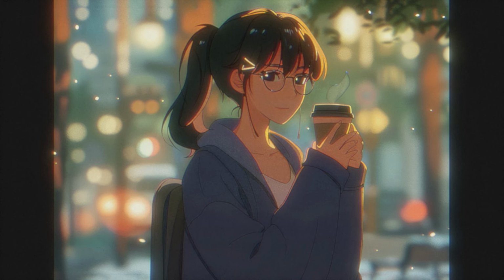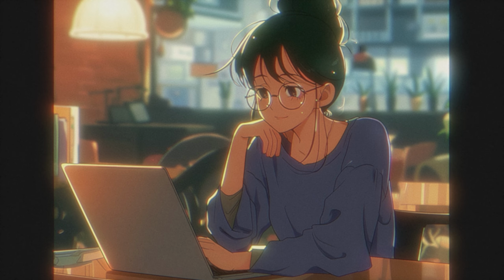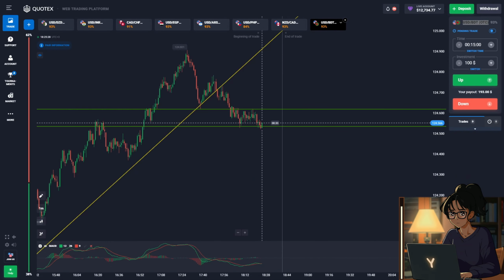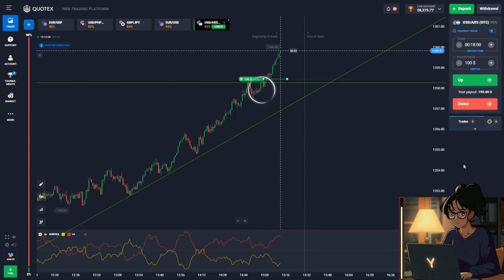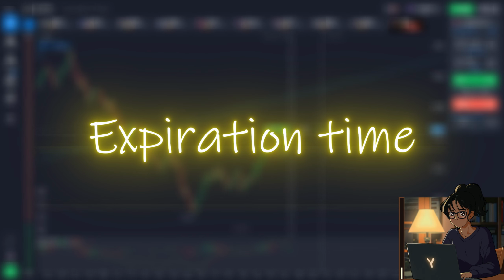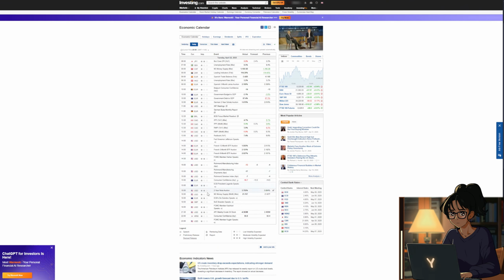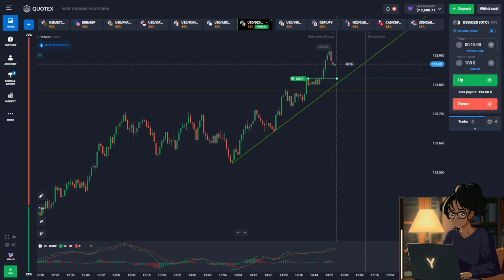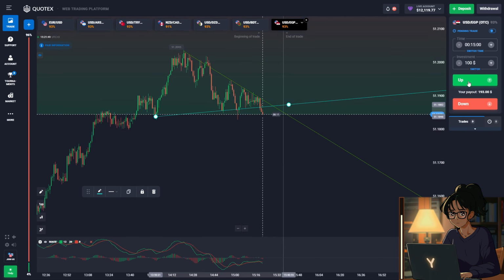Trend Trading for Beginners: Step-by-Step Guide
Step-by-step beginner's guide to profitable trend trading strategies. Boost your binary options trading results on Quotex.